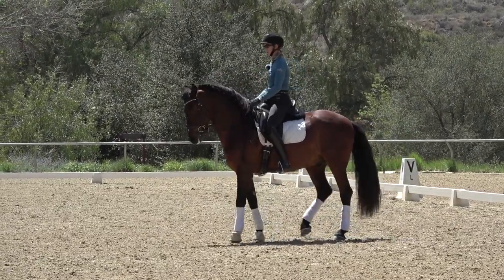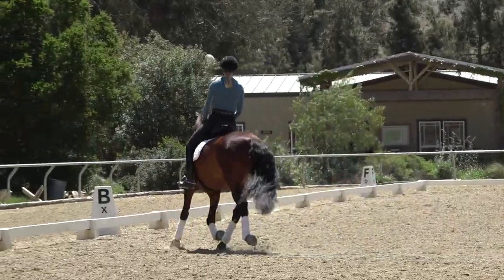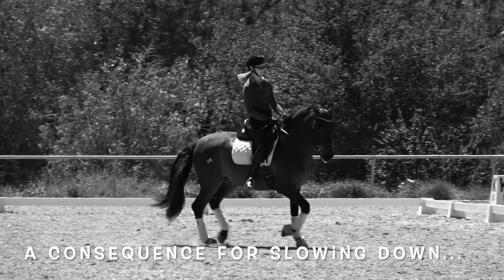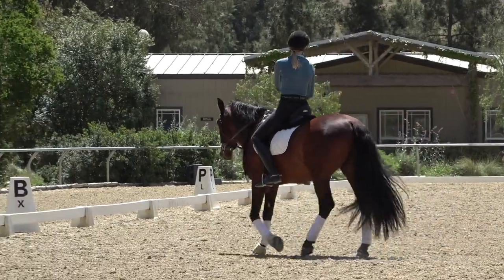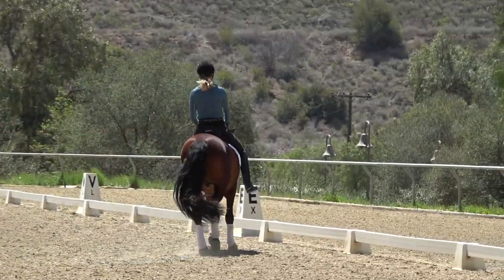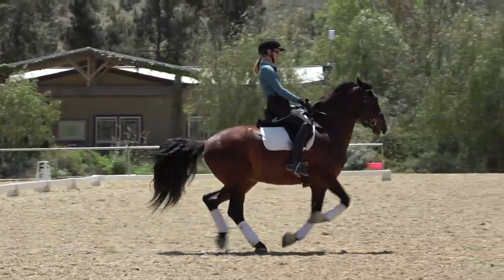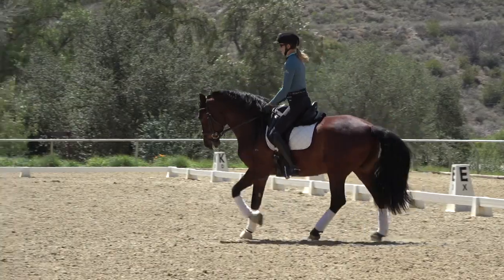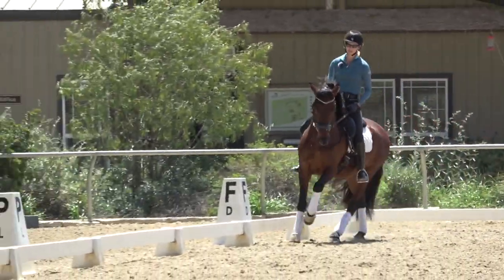STOP Nagging!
Stop Nagging Your Horse

Are you guilty of nagging your horse? I think we all are sometimes…
I sometimes find myself riding around and suddenly wonder why am I kicking and clucking every stride and nothing is happening?!?!
It is really easy to get lulled into this habit and then you are kicking so hard every stride and what is going to happen when you need to ride a transition or a half pass or tempi changes!

Here are some tips for how to install cruise control on your horse so that you can stop nagging:

Step 1 - Get your horse going the speed that you want them to go

Step 2 - Put your heels down, take your spurs out of your horse, but stay following the motion with your seat.

Step 3 - When your horse slows down without you asking, the correction is that they have to go EVEN FASTER than you originally wanted them to go. For example if you want your horse to trot at 4 mph and they slow down to 3.5 mph, push them up to 6 mph for a half of a lap. There needs to be a consequence for them slowing down more than you wanted!

Here are some things to consider:
—Notice where in the arena your horse tends to slow down - many horses always slow down when they are headed away from the gate.
—If your horse makes the mistake of going too fast when you correct them, (like if they canter off when you wanted trot), let them go for a bit.  Don’t right away punish them and bring them back.  If they make the “mistake” of going too forward, this is a good thing!!
—You must be quick to correct your horse the instant they slow down.  And you must be consistent about this if you want to get your horse to stay in front of the leg
— Be sure you have independent aids - when you correct your horse with your legs, you must NOT pull back with your reins and your seat must stay with the forward motion of your horse.

In the end, you want your horse to be a self going horse - this is going to be a process if you horse has gotten used to you nagging constantly! You want to use “reminding” aids to keep your horse going forward rather than “supporting” aids.